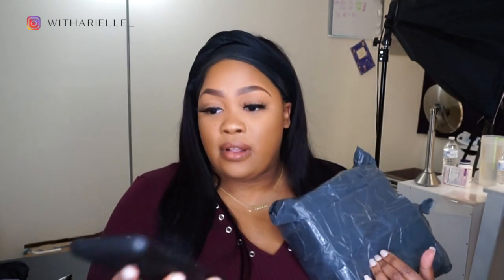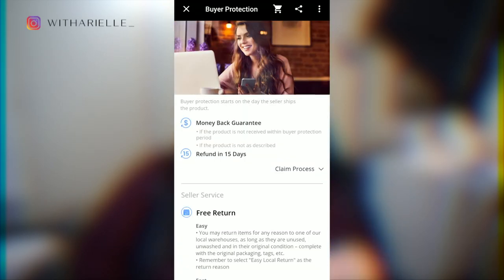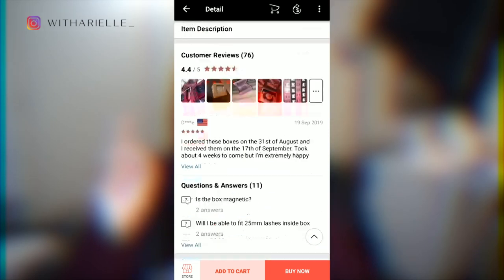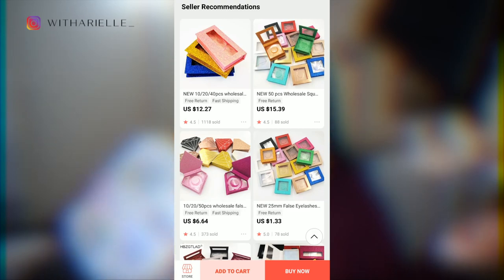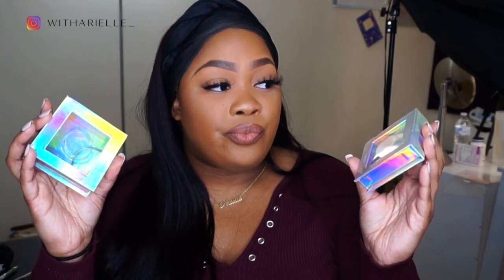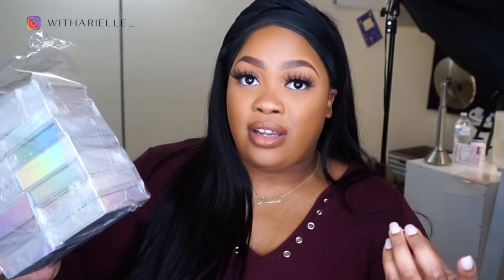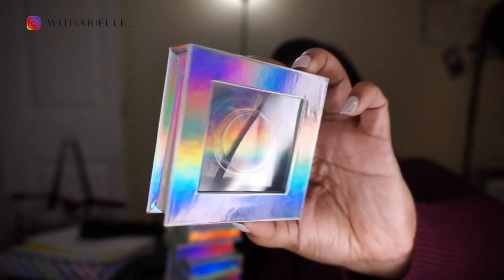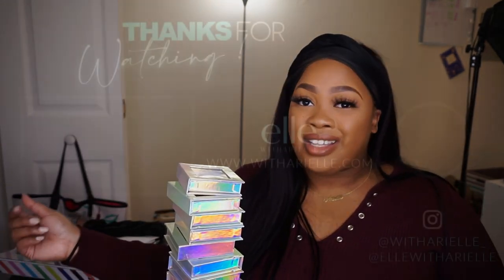I TRIED LASH BOXES FROM ALIEXPRESS | DETAILED | ENTREPRENEUR LIFE pt1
I'm sharing how I found a lash box vendor on aliexpress! If you have never used Aliexpress this video will help guide you through what to look for in the process.

** this video was recorded at the end of 2019, the site may look a bit different but the information is the same **

Amazon Favs

PRODUCTS MENTIONED ✅
Lash Boxes